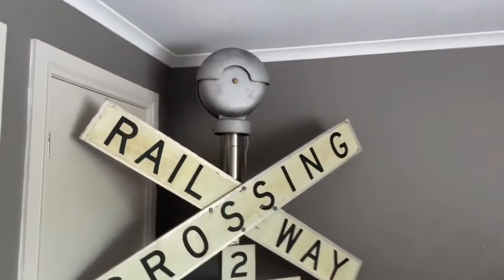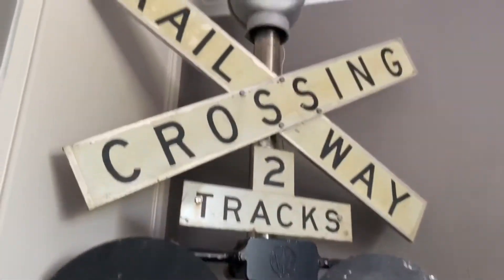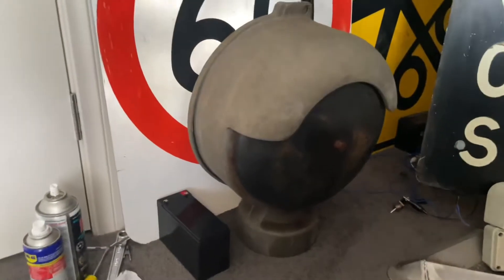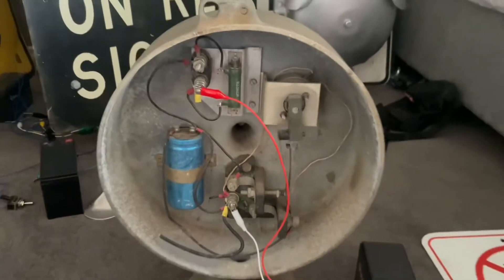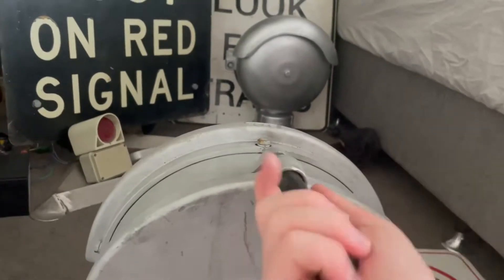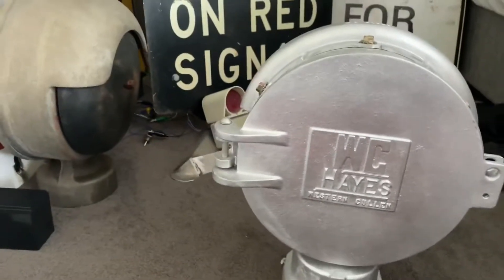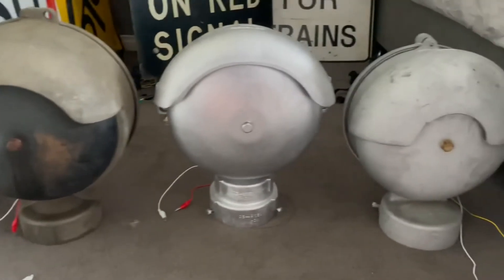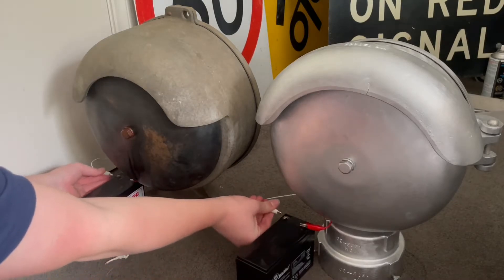Update on my Railway Crossing Equipment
This is an update video to my collection of railway crossing equipment, you can see the first video

Since then I have made some pretty big changes to my collection. I've now got a signal built and I also have some new signs and two new bells.

Also here is a circuit diagram of how to wire up your own crossing lights:

Brief description of my equipment:

First of all my WABCO bell was purchased off facebook marketplace. I'm unsure of where i came from, It's in very good condition and also has an extra part to the circuitry which I've never seen before.
My Safetran Mechanical bell was purchased off ebay for around $435 and came all the way from America. It is in pretty good condition however it is a bit clunky.
The WCH Mechanical bell is a second generation I got from the facebook marketplace from a seller in Ballarat. This is my first piece of actual equipment and my first bell. I was very thankful it was in working condition and sounds great!
The lights I got from a store in Rosedale called Rusty's. I stopped by the store on a trip to Bairnsdale and purchased them. One of them is complete and in good condition, silver housing, marked, with everything intact. The second one has a black housing and is missing its visor and reflector also marked, however still works just fine. These lights are from the South Gippsland Railway. I also got a free searchlight background along with them.
The signs on my signal I got from a friend in Bairnsdale for free from my trip. Nothing much to say really.
The yellow railway crossing sign I got a few years ago from Ritchies Rd in Kyneton as it fell off it's pole. Other signs were ones that had fallen off of poles.